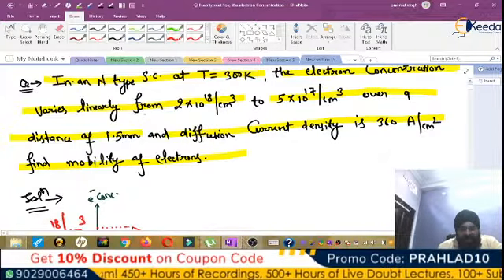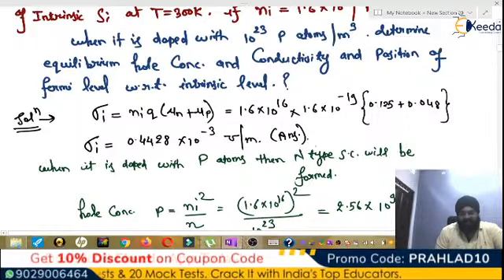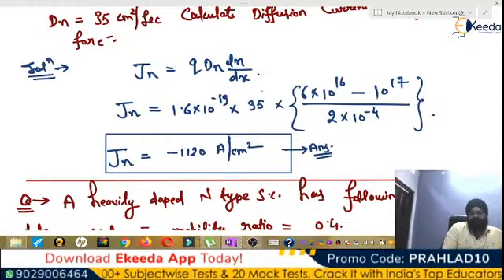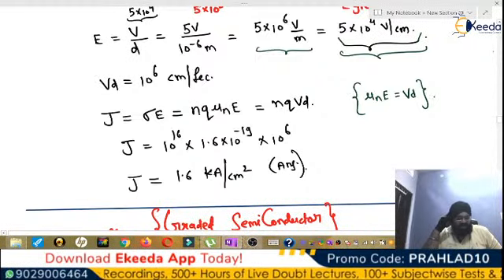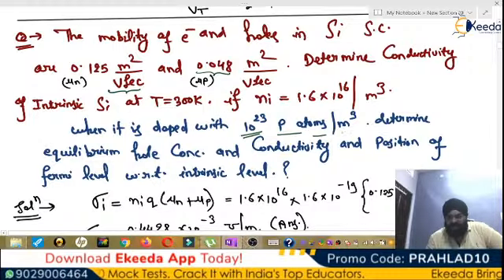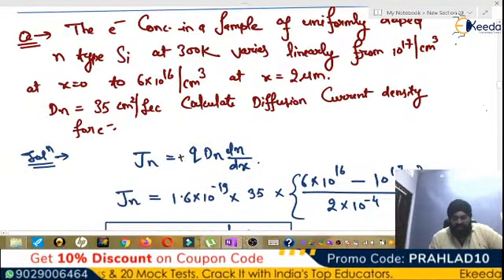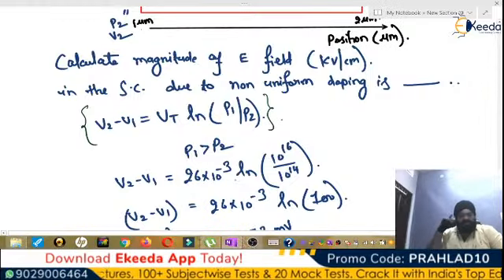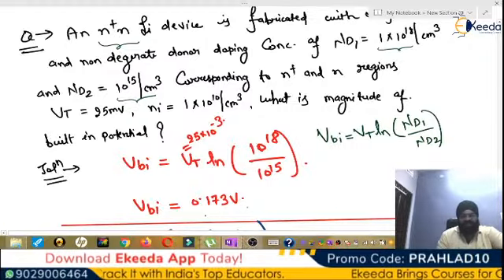Electronic Devices (GATE ECE) - Mobility and Resistivity - 17 Oct, 3 PM